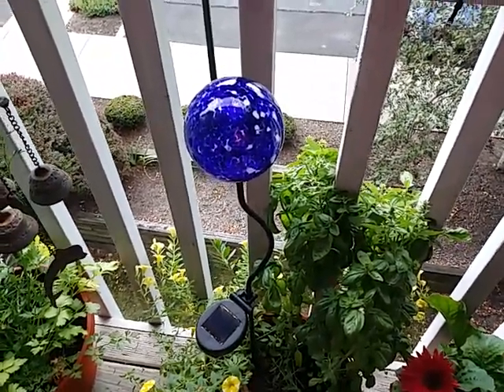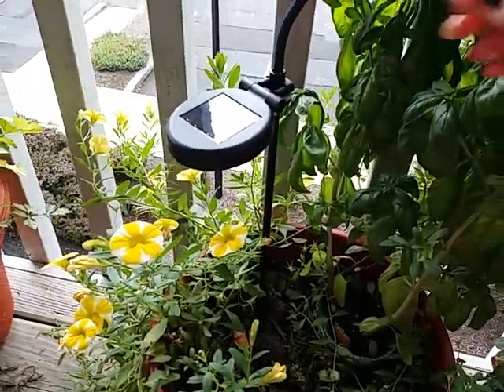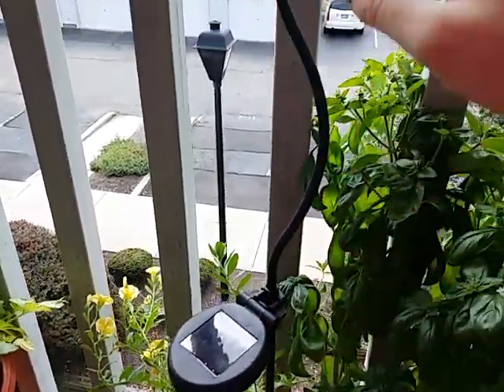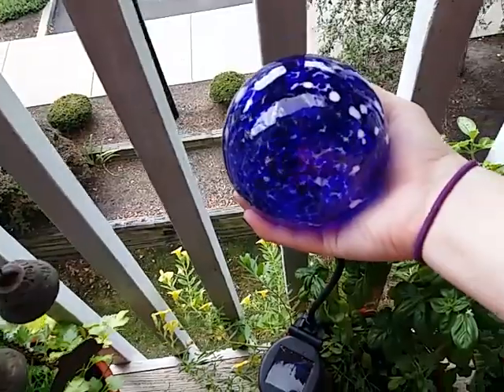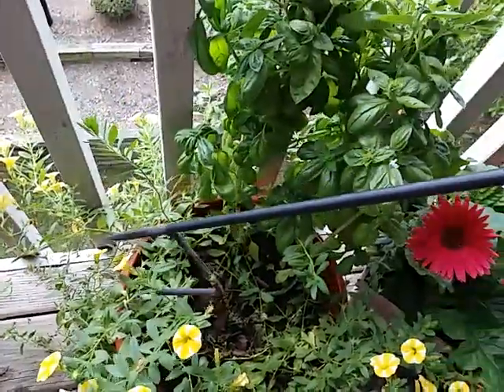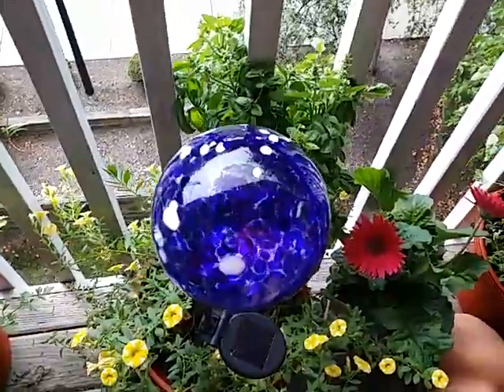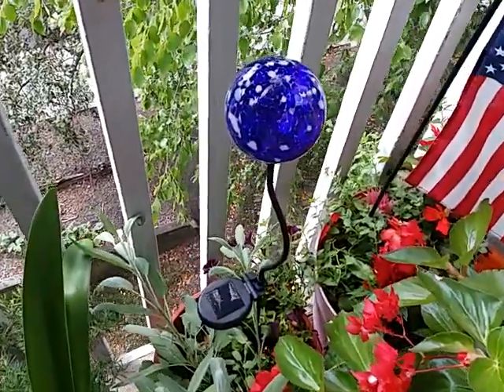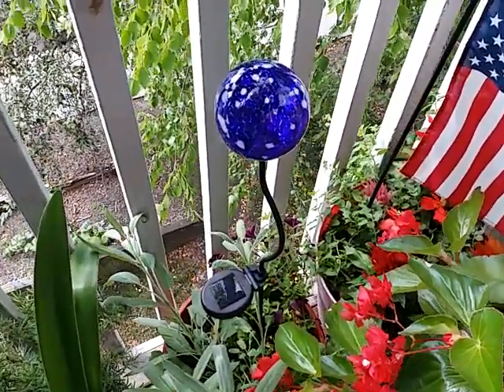Check out my new Solar Garden Lights from Kinna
I received this product deeply discounted in exchange for my unbiased review.